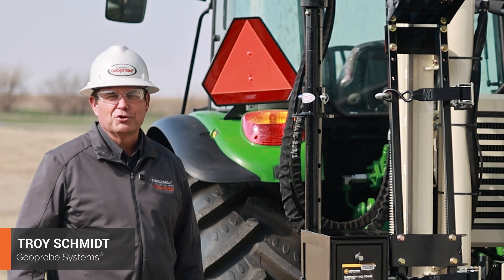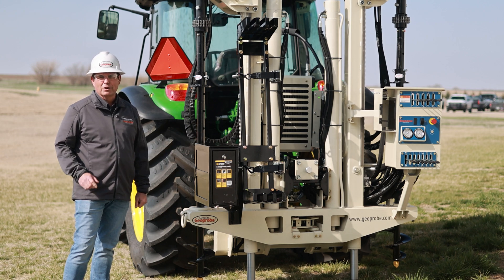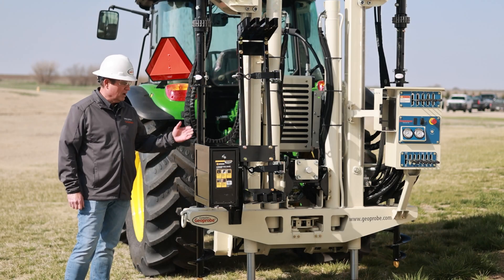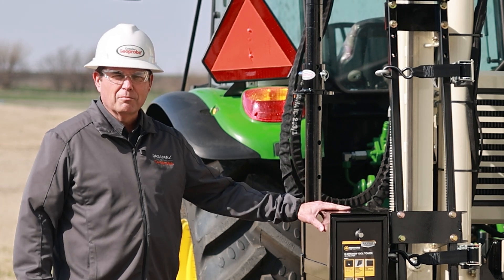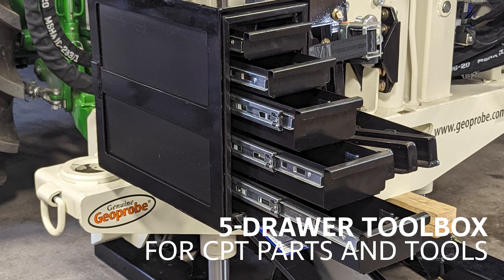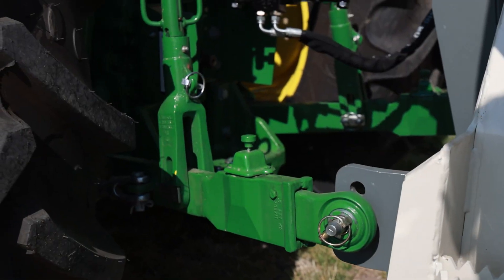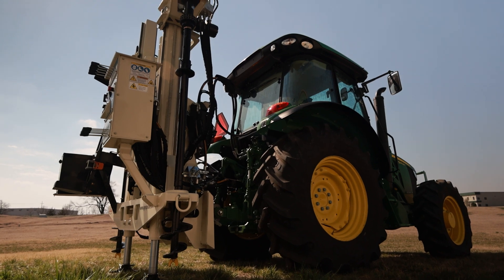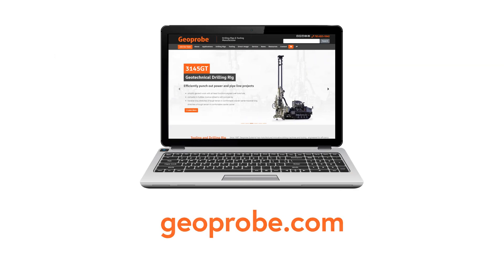Geoprobe® Walkaround: Tractor-Mounted 20CPT Press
In this video, Direct Image® Product Line Manager Troy Schmidt goes through the different features of the 20CPT Press mounted on a John Deere tractor. The 20CPT provides the flexibility to expand CPT rig access into difficult locations while providing easy transportation.